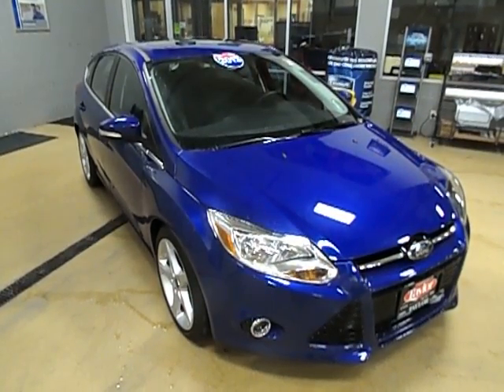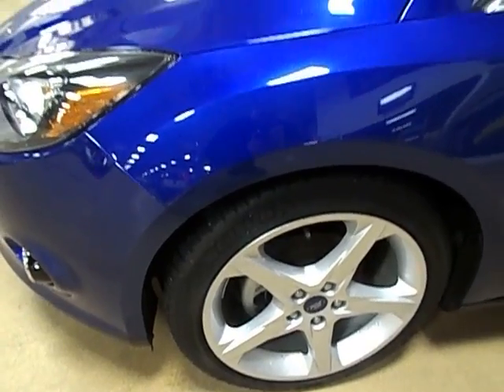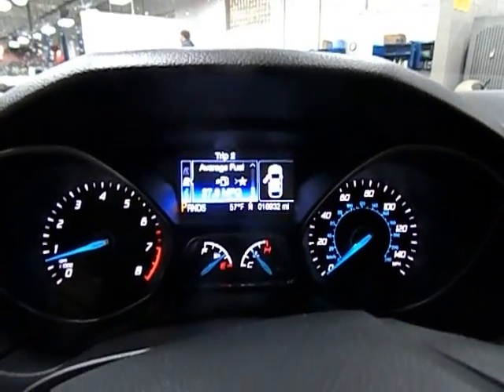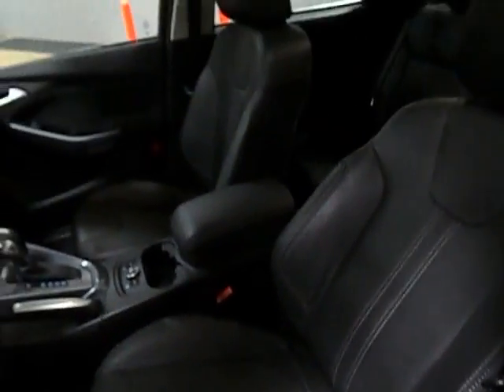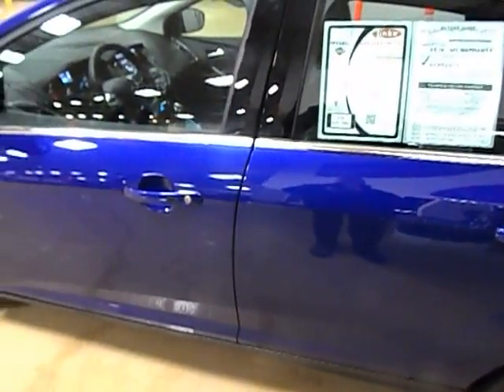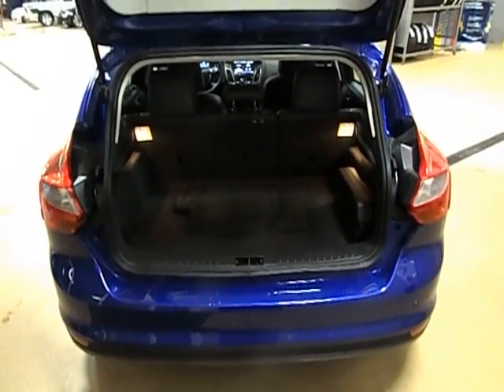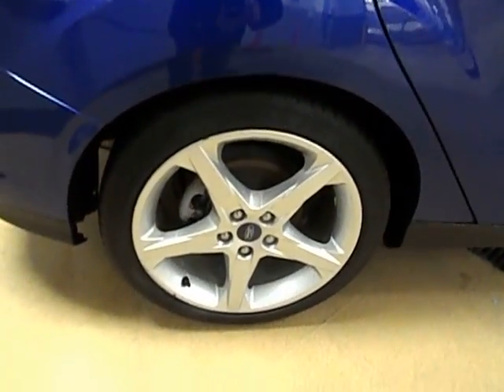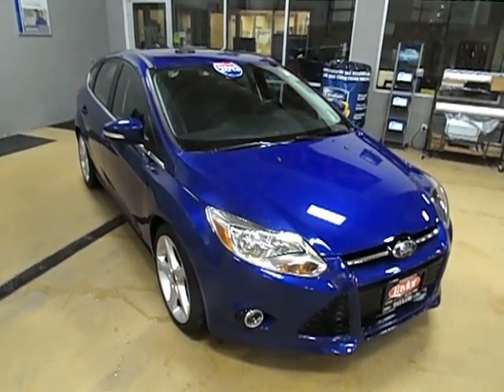2013 Ford Focus Titanium Edition Bourbonnais, IL